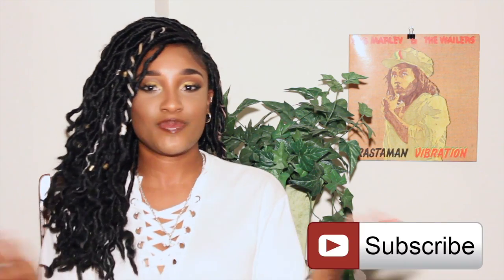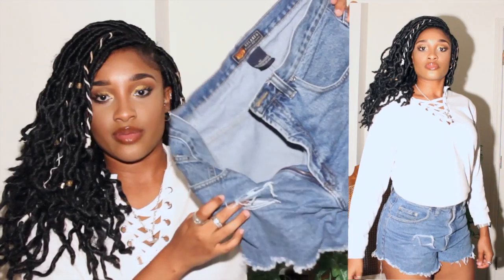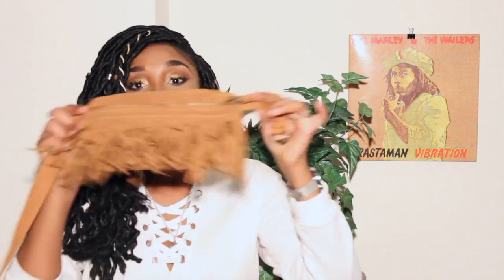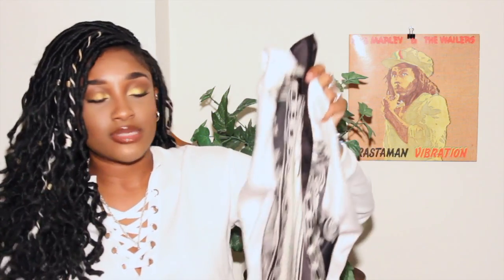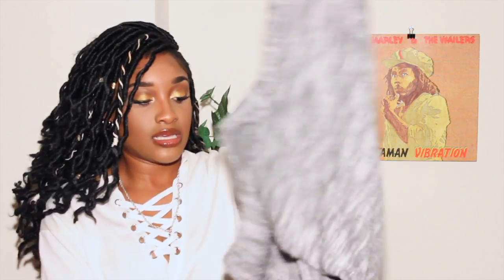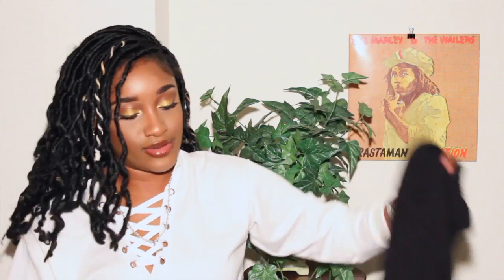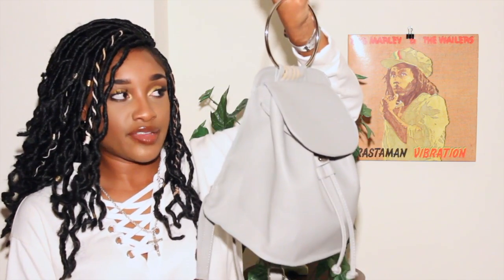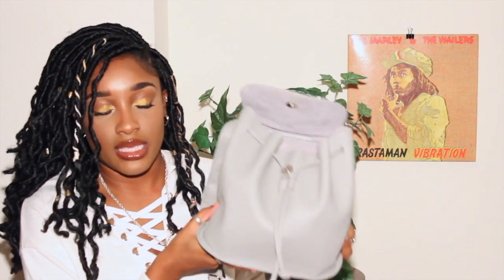ANOTHA ONE | Summer Thrift Haul | cassiekaygee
Hello my love nubs!! It's my first summer haul and it is lit as per uje. I love you all so much and thank you for your support! Be sure to leave in questions down below and I'll be sure to answer.

xoxo,
Cass

►CURRENT JAM:
 DJ GRUMBLE - GraniteState_JB

*DISCLAMIER*
Yes, I used my own coins to snag these items, BUT if I didn't I'd not only tell ya but my opinions would be 100% how I feel. :)